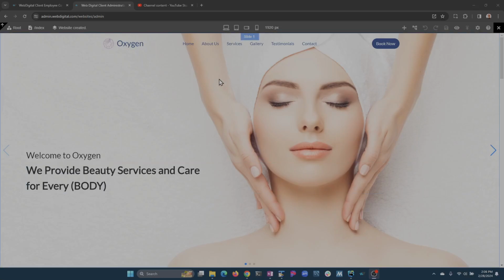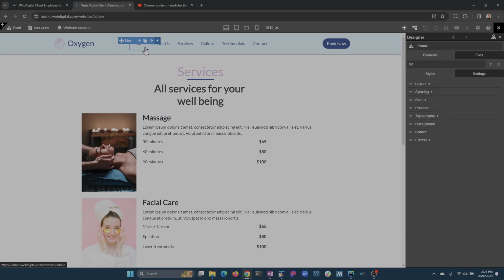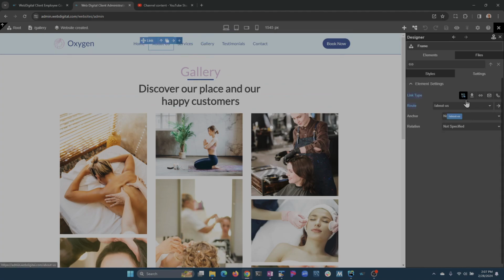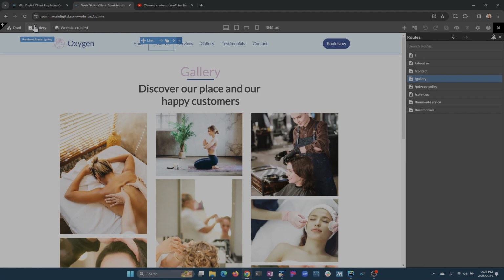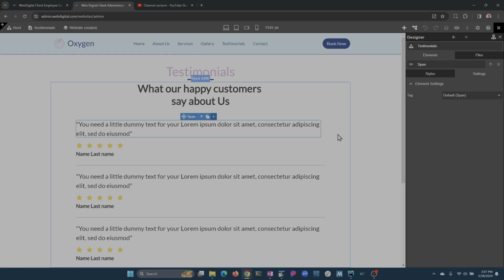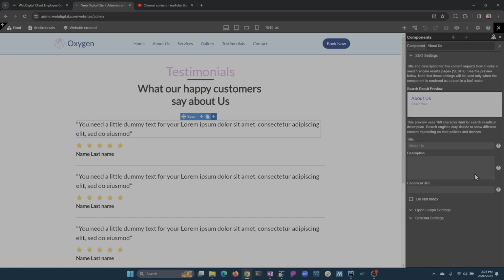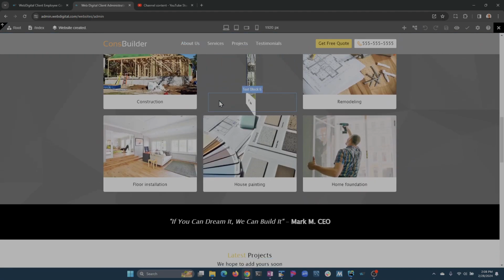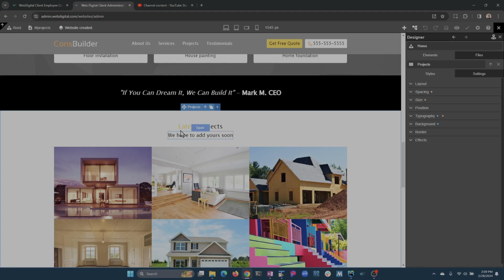WebDigital Editor Navigation